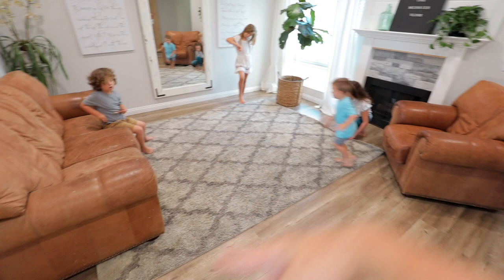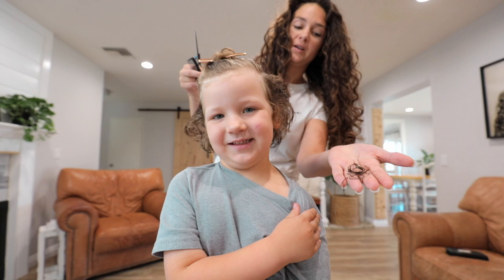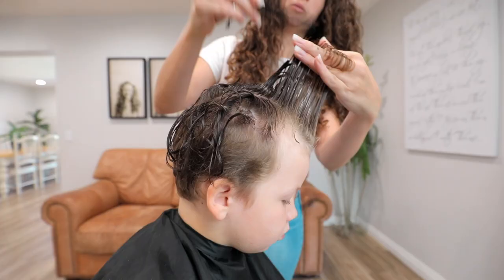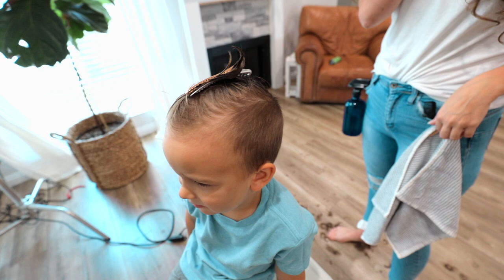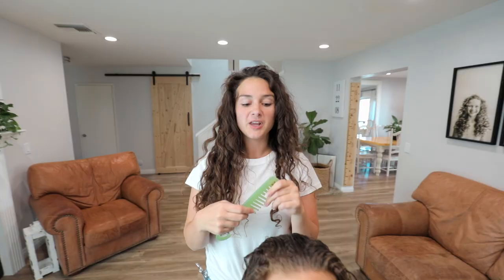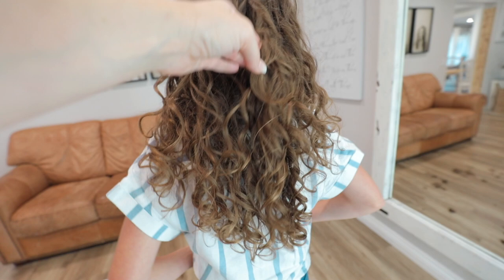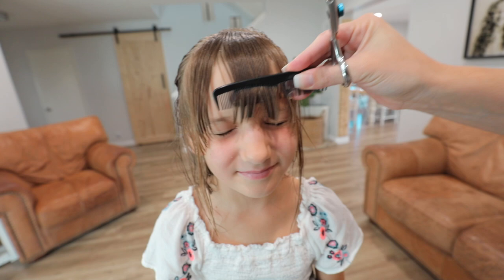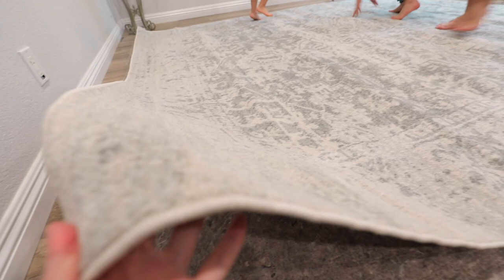Cutting all my kids hair again | 4 DIFFERENT HAIRSTYLES ✂️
This family has a lot of hair! The kids' hair are all unique from long straight hair to short curly hairstyles. and everywhere else in between! So let's get to the family hair cutting. Time to cut all my kids hair!

The video of me straightening my hair for the first time in 2 years and surprising my kiddos 😆

Haircutting Scissors
Hair Clippers
Haircutting Cape